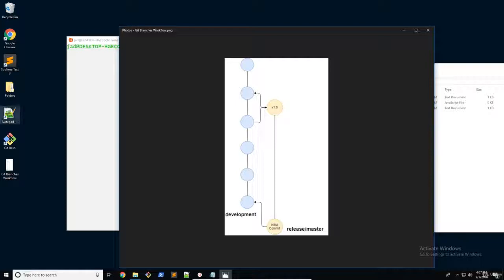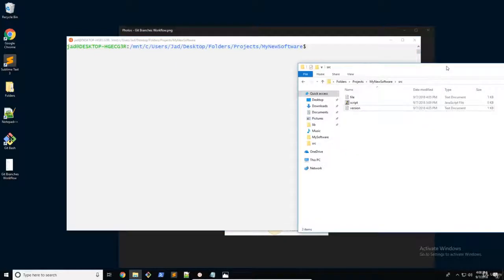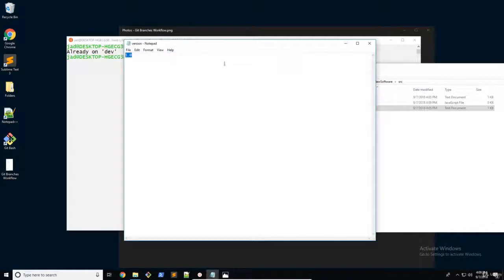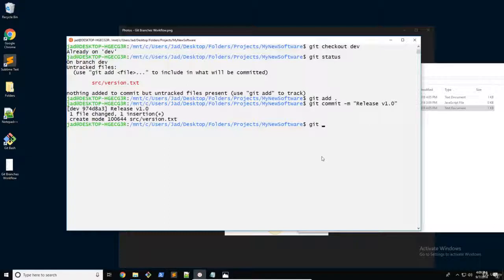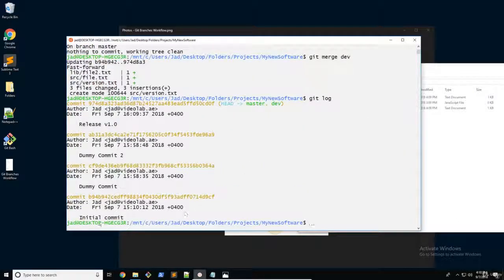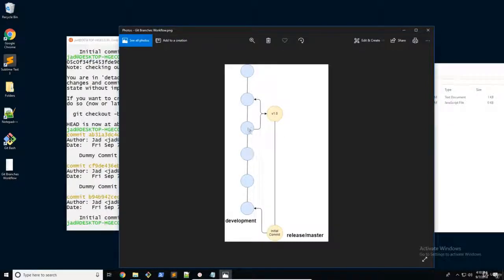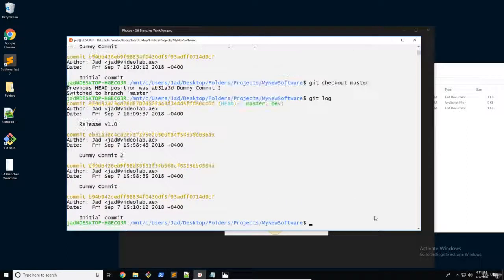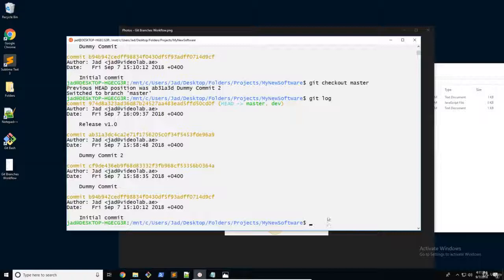22 Merging Branches